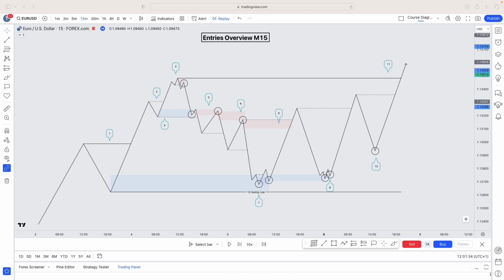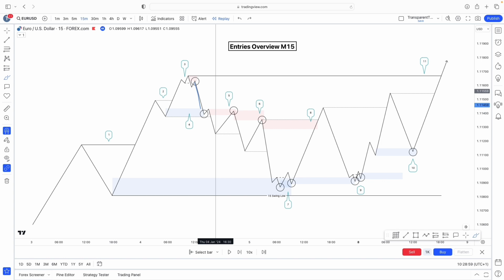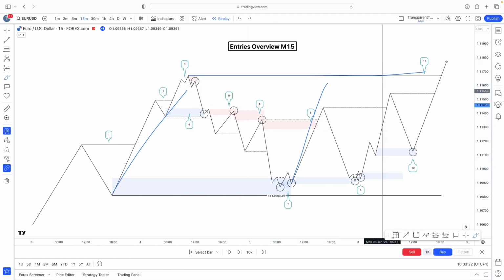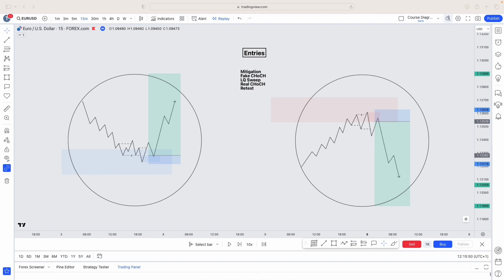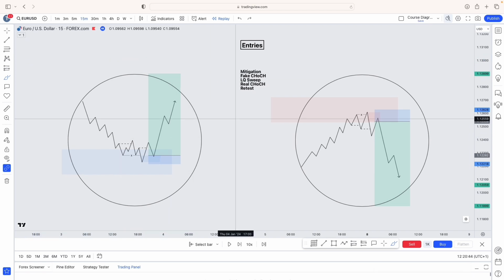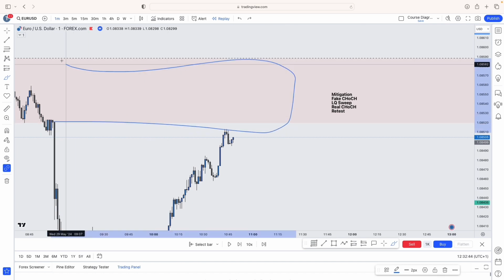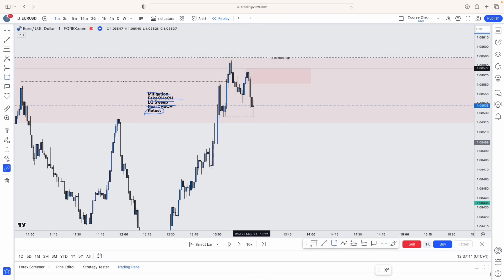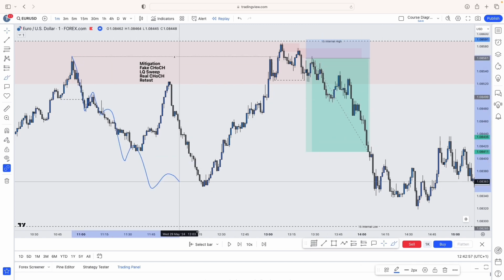Lesson 11 | Entries & Targets For High RR | SMC Made Easy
Criteria for entry:

Mitigation - When price first comes into our M15 demand/supply zone we have marked on. This is the only time we then go down to our M1 and look for entries.
Fake CHoCH - This is the first M1 CHoCH that happens within our supply/demand zone. The fake CHoCH generates strong liquidity above the high or below the low as it INDUCES early buyers/sellers into the market.
LQ Sweep - The liquidity generated from the fake CHoCH must then get swept (either with a wick or candle body).
Real CHoCH - After the strong liquidity sweep generated from the fake CHoCH, we wait for a REAL CHoCH (M1 fractal structure shift).
Retest - A retest occurs into M1 demand or supply. Do not over refine to very small M1 demand or supply zones as you may miss a lot of trades.

Our entry model uses entirely fractal structure, keeping it 100% mechanical. This gets rid of any hesitation or doubt when entering the trade.

If your EM sets up in an area of value from your pre-session analysis, just get involved and accept the risk

Hesitation kills in trading and therefore you need to be ready to enter when the EM sets up.

00:00 | Intro
01:40 | Overview M15
12:58 | Entry Model Bullish
17:55 | Entry Model Bearish
20:45 | Entry Model Example